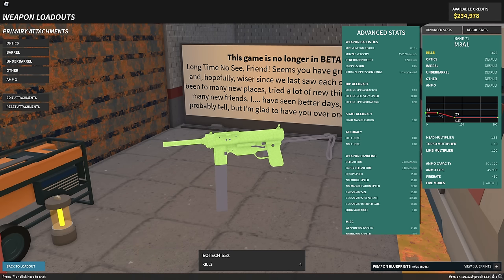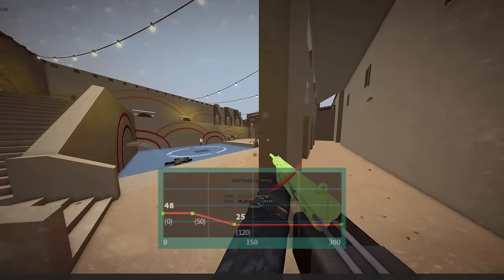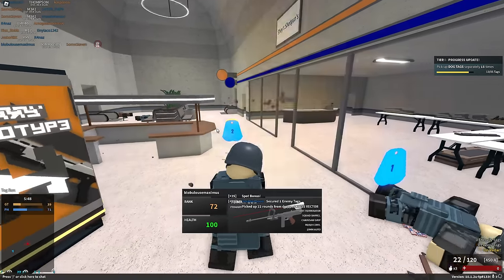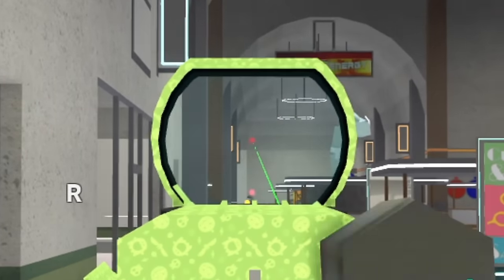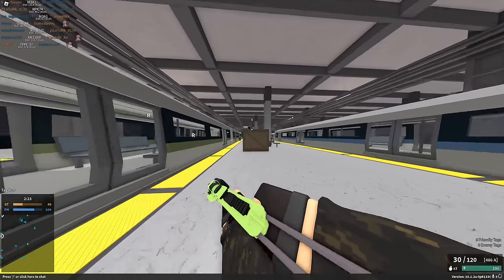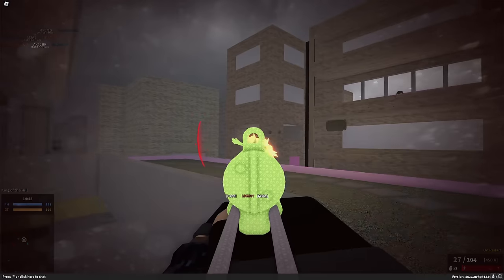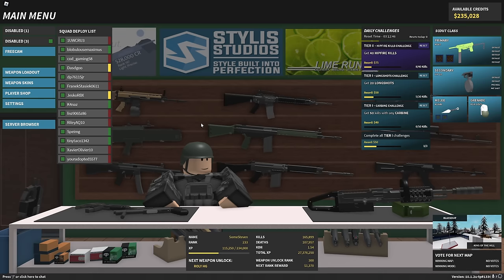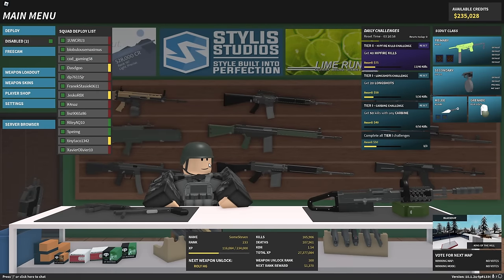THIS SMG DOES *85 DAMAGE* NOW..